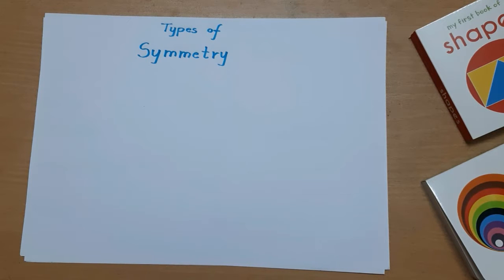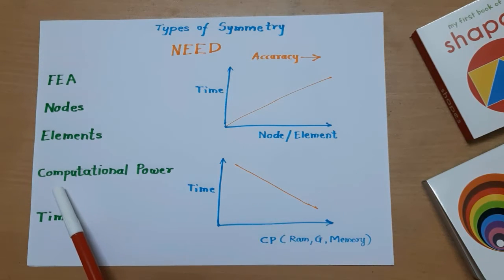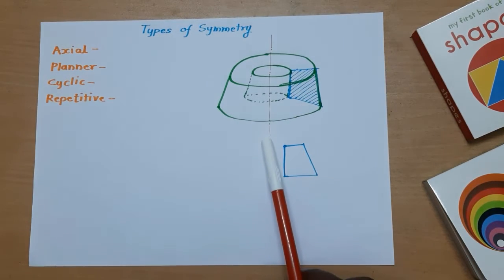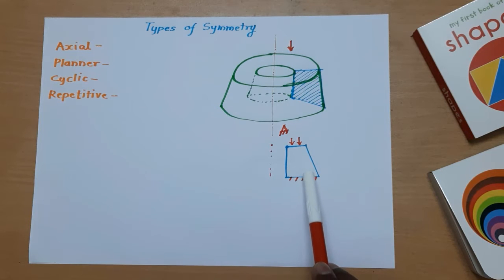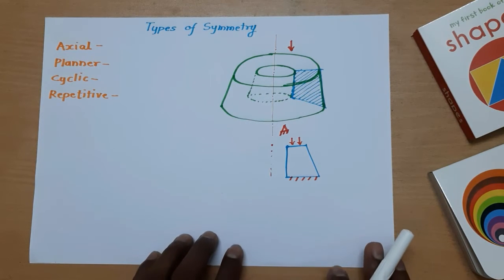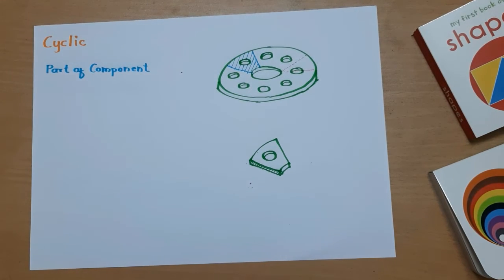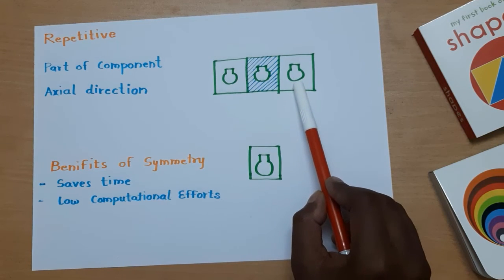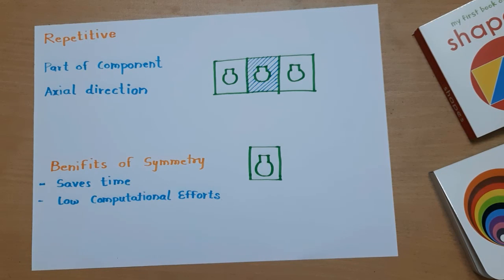Types of symmetry | feaClass